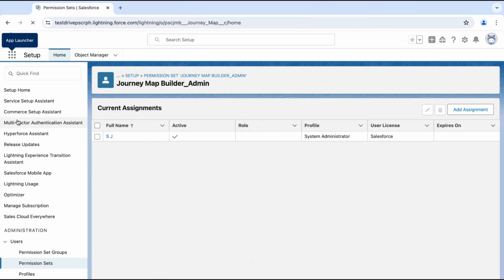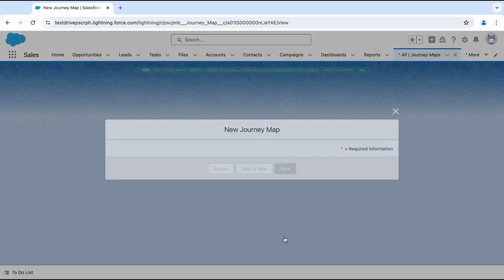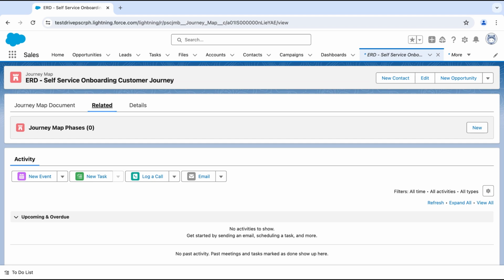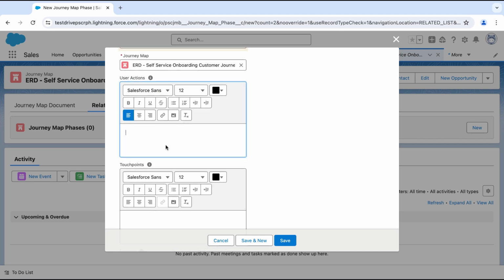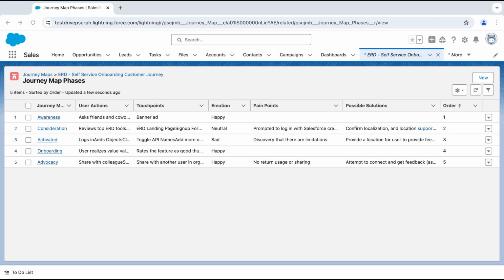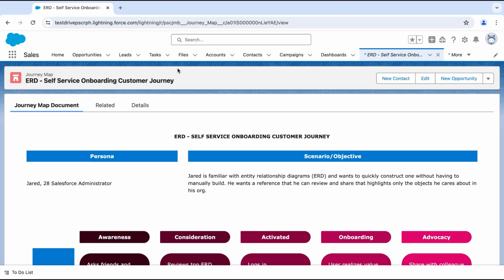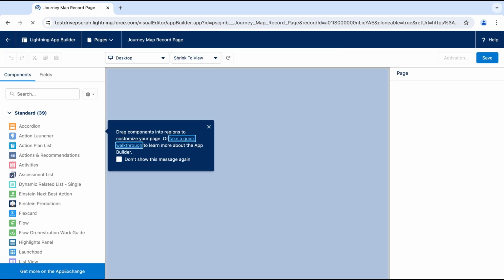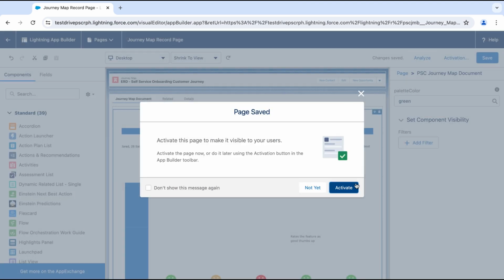Simple User Journey Map Builder - Salesforce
A "Simple User Journey Map Builder" built on the Salesforce platform offers a user-friendly interface for designing, visualizing, and managing customer journeys.
It empowers businesses to create compelling and personalized customer experiences by visually designing, managing, and optimizing customer journeys within the Salesforce ecosystem.

Salesforce | Customer User Journey | Flow | Journey Builder

Salesforce user journey map builder

Customer journey mapping Salesforce

Simple journey builder Salesforce

Visualize customer journey Salesforce

Journey map builder Salesforce platform

Salesforce UX journey tool

Design user journeys Salesforce

Salesforce journey visualization tool

Customer experience mapping Salesforce

No-code journey builder Salesforce

Salesforce journey tool for admins

User-friendly journey mapping Salesforce

Salesforce customer journey planner

Journey mapping made easy Salesforce

Salesforce engagement journey builder